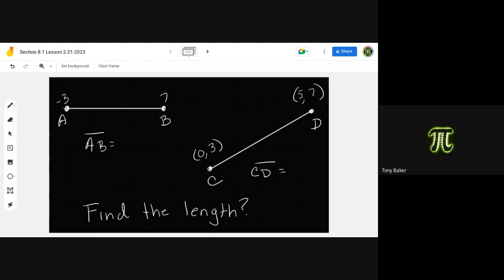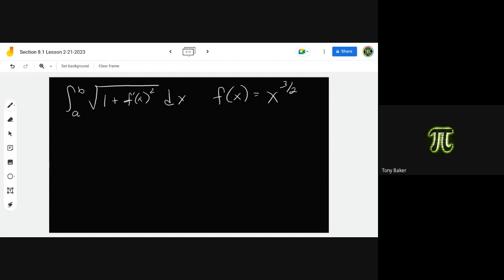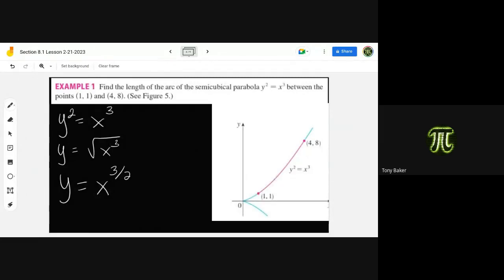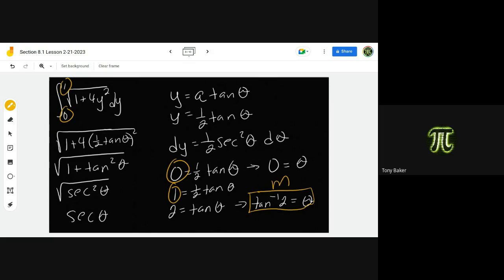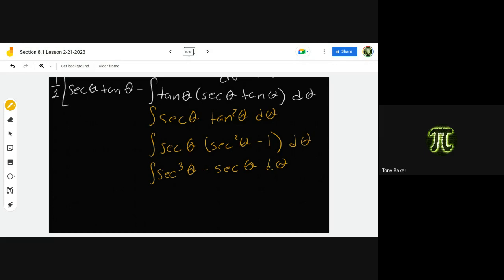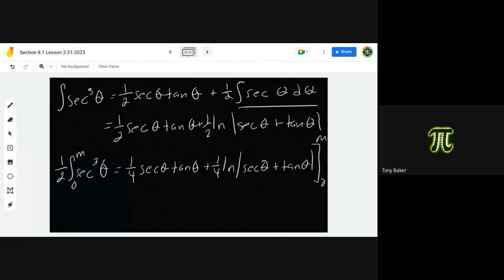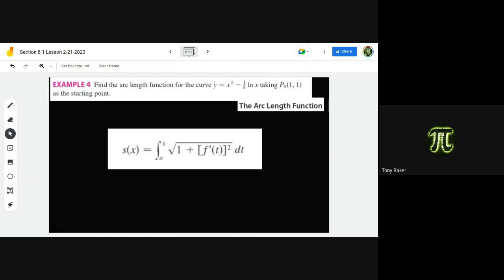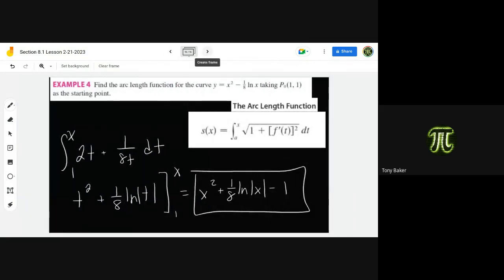Calc 2 Section 8-1 2-21-23